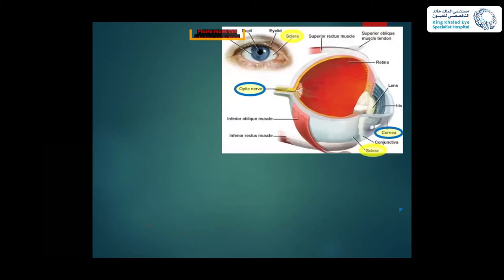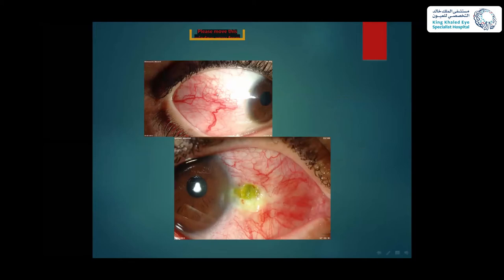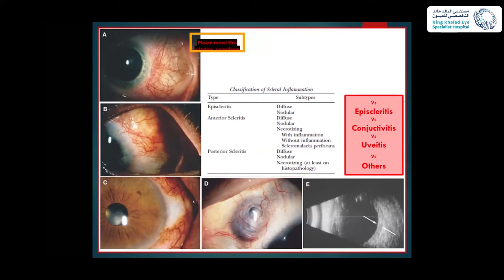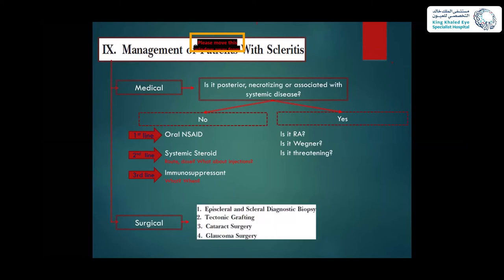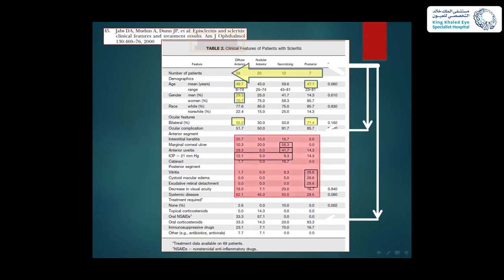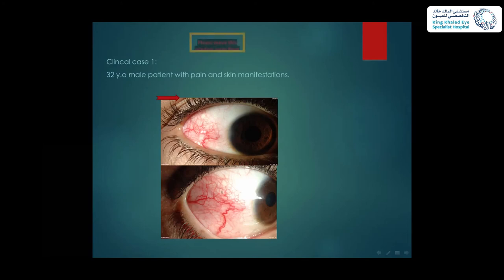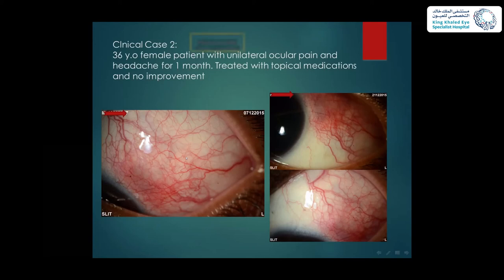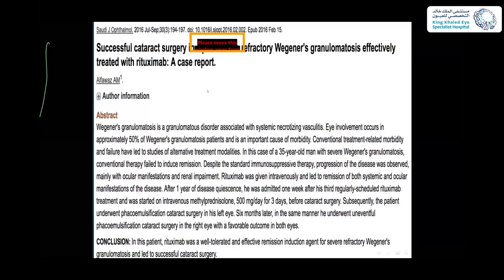Immune Related Eye Diseases Part 2 Scleritis, Episcleritis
Abdullah AlFawaz,MD
5April 2021